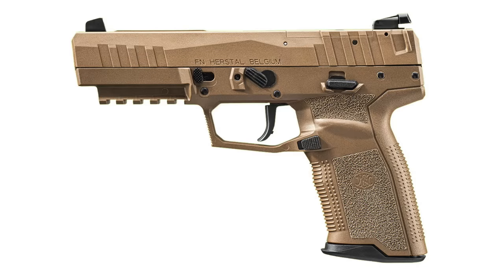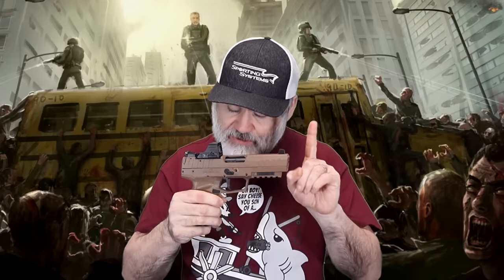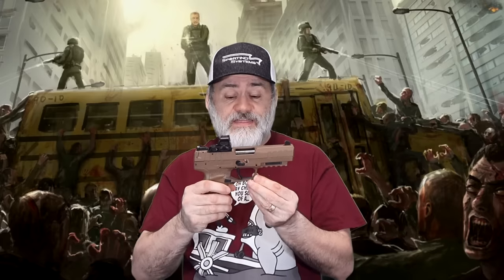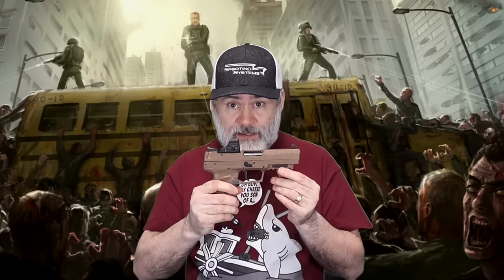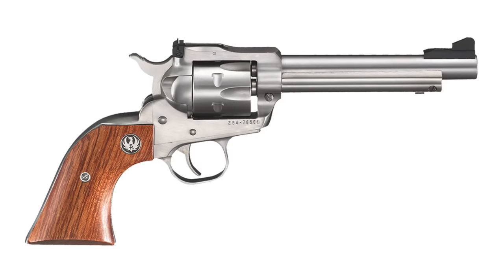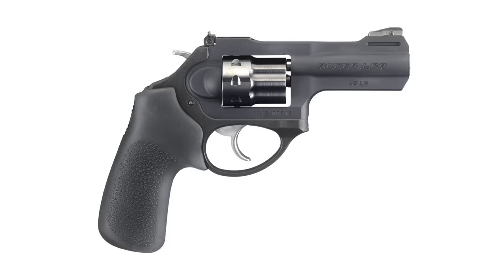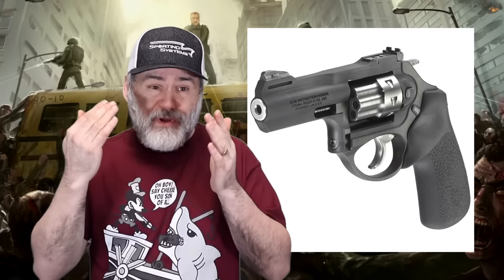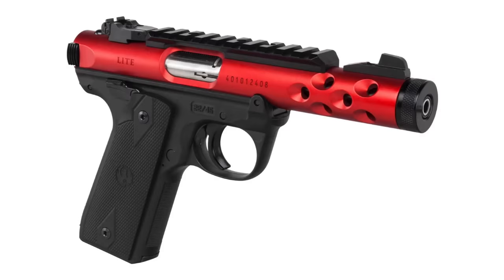Best Handgun for the ZOMBIE Apocalypse!?!..(I Swear It's Not a Python!)